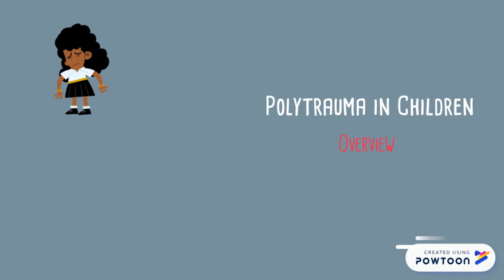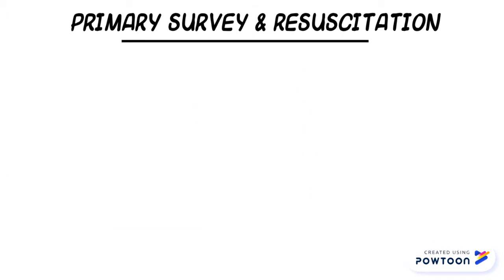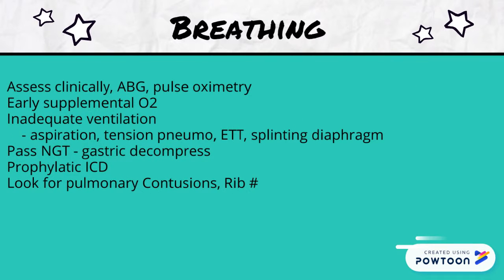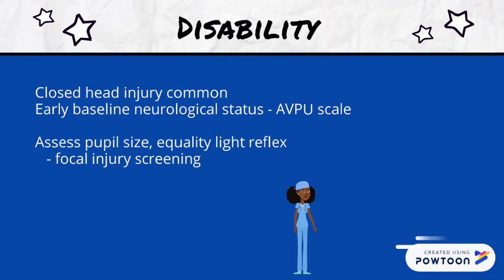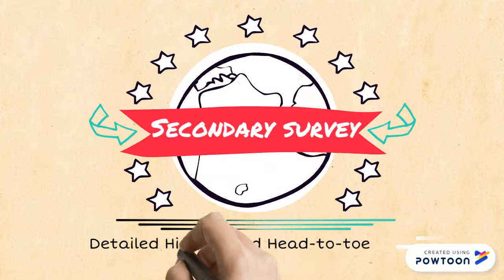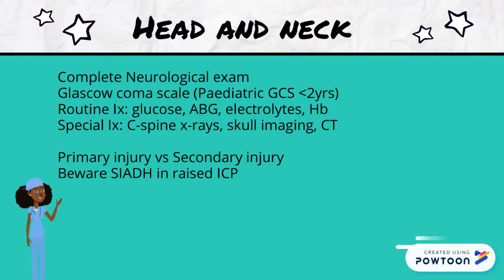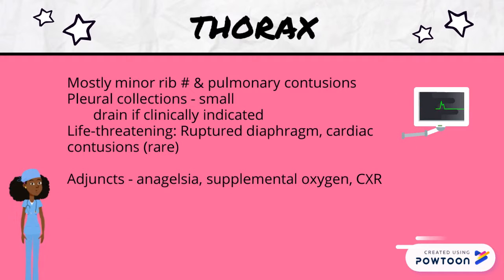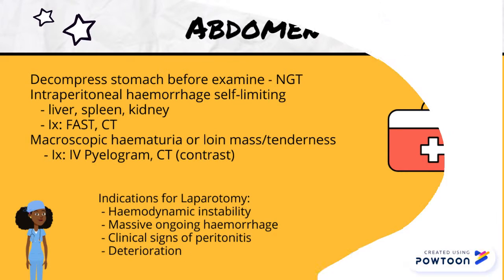The Injured Child (S)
An approach to polytrauma in children,
UCT Orthopaedics video-- Created using Powtoon -- Free sign up -- Create animated videos and animated presentations for free.  PowToon is a free tool that allows you to develop cool animated clips and animated presentations for your website, office meeting, sales pitch, nonprofit fundraiser, product launch, video resume, or anything else you could use an animated explainer video. PowToon's animation templates help you create animated presentations and animated explainer videos from scratch.  Anyone can produce awesome animations quickly with PowToon, without the cost or hassle other professional animation services require.